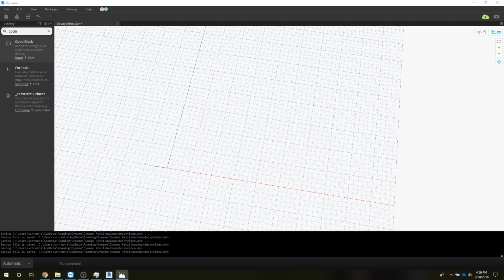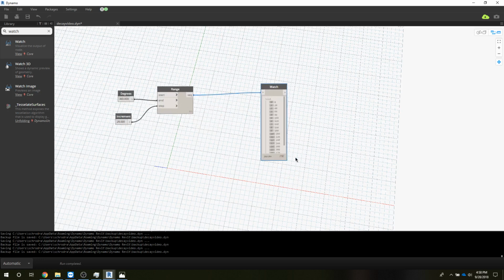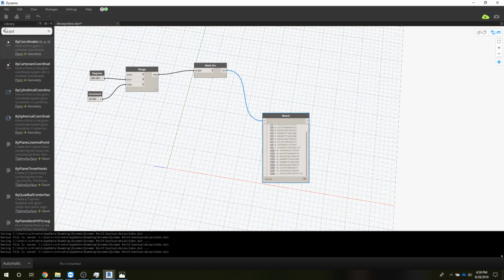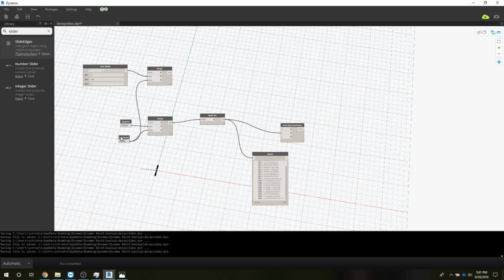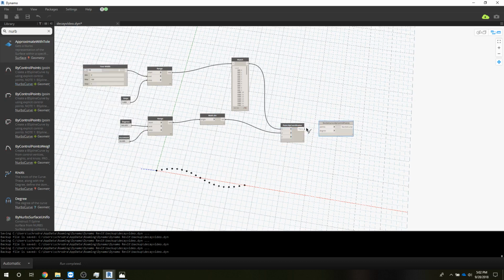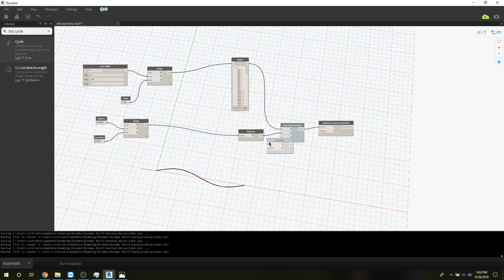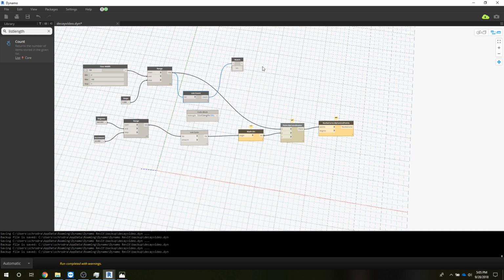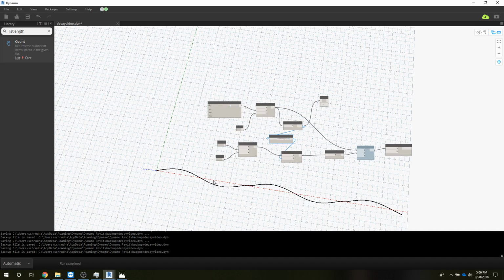ASC 8 3 Build a Sine Wave 11min